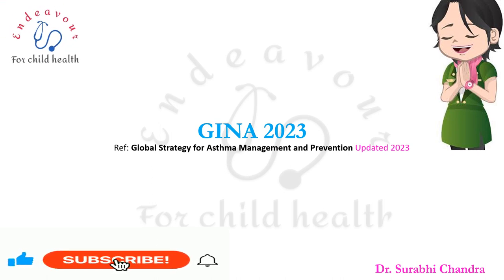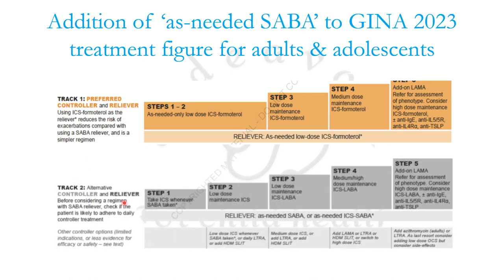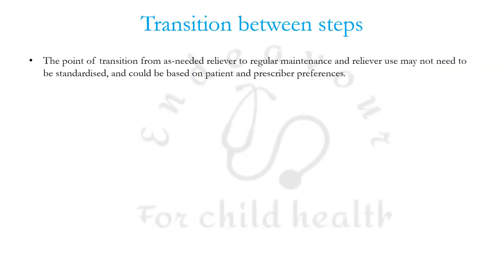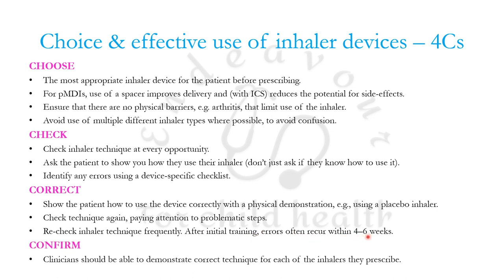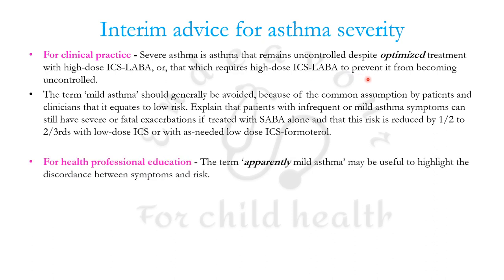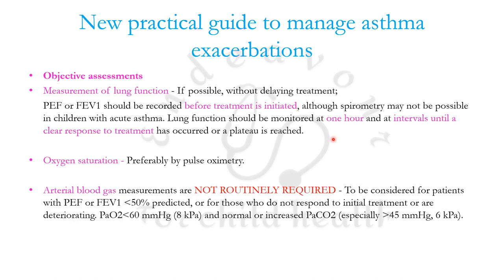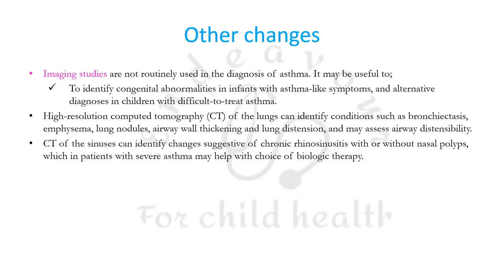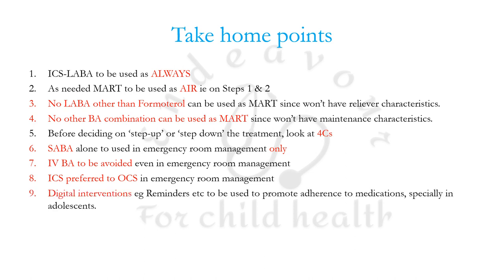GINA 2023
Salient updates, take home messages and summary of GINA Guidelines 2023